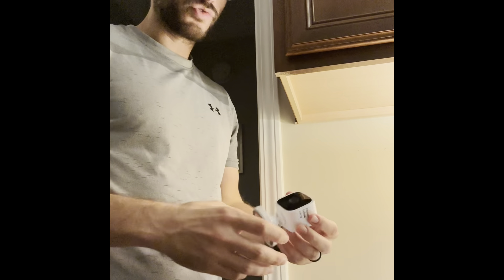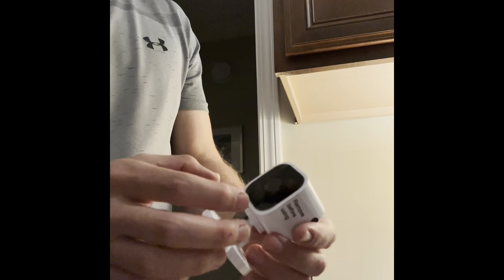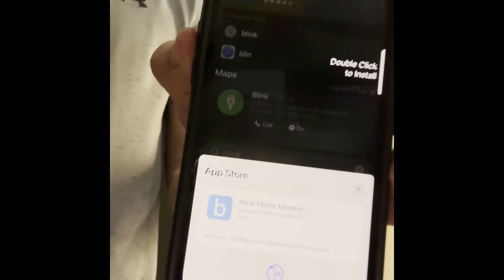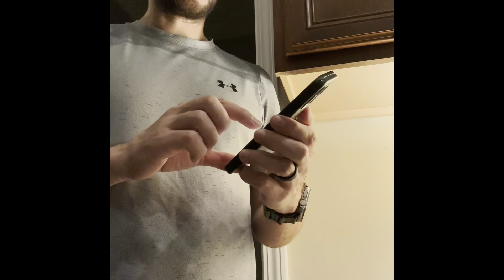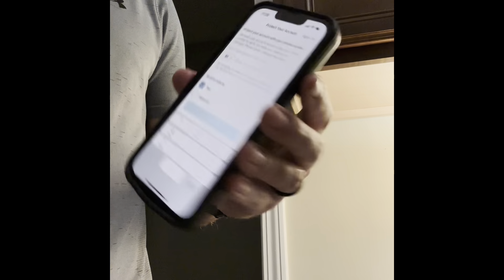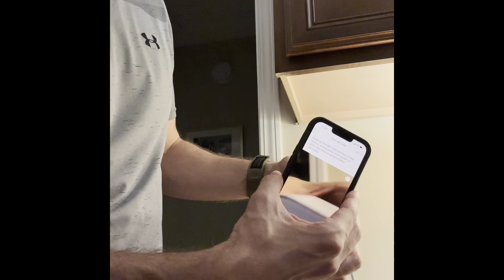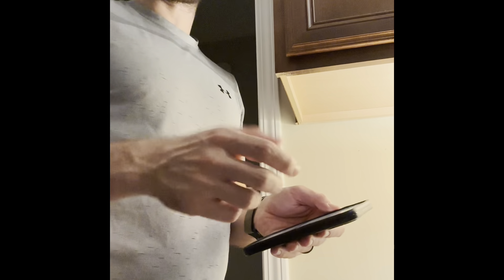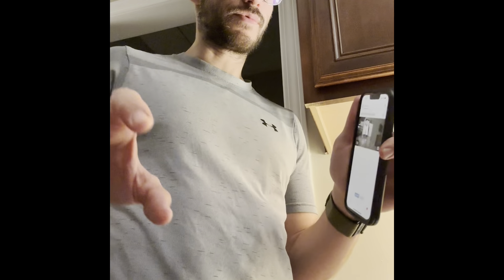Unboxing + full installation of blink mini indoor camera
Looking to set up your Blink Mini Indoor Camera? Whether you're tech-savvy or new to the world of smart cameras, this comprehensive guide is here to help. Walk through the unboxing and installation process with me, ensuring a smooth setup for everyone, from tech-phobic to grandparents.

I am attaching a link for you to install blink outdoor cameras which I found useful and don't find the need to make a video